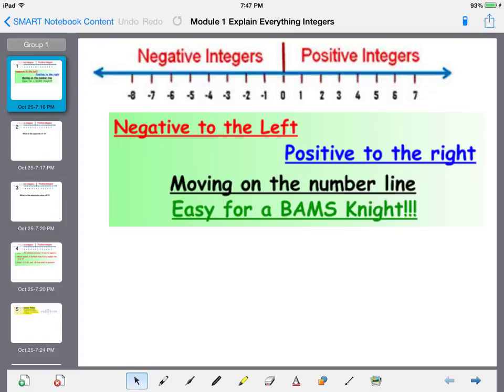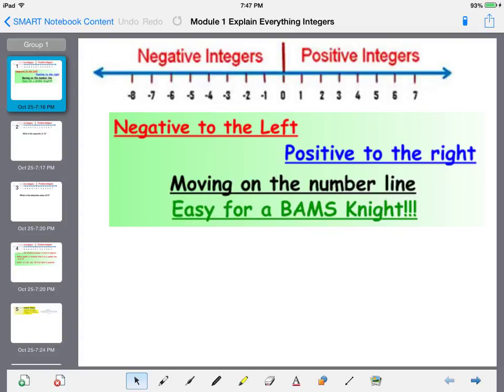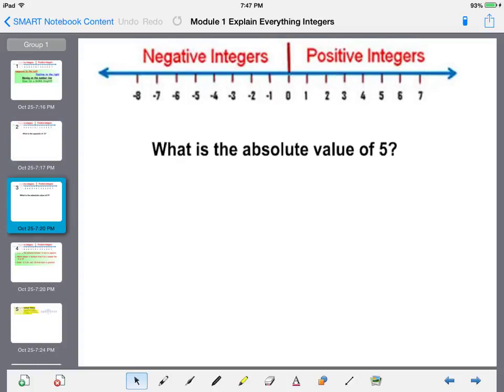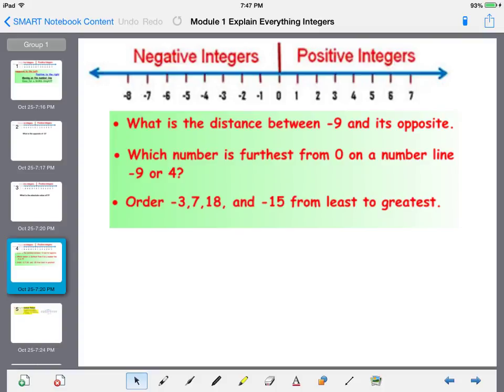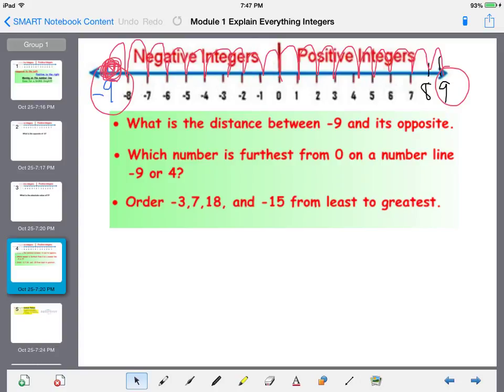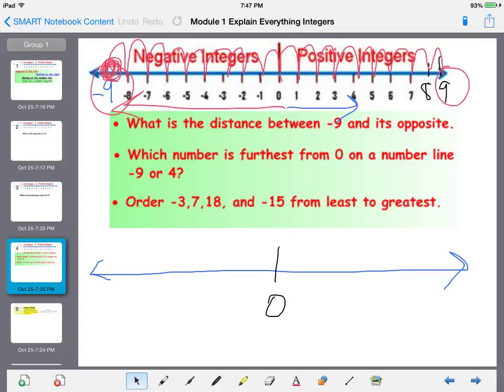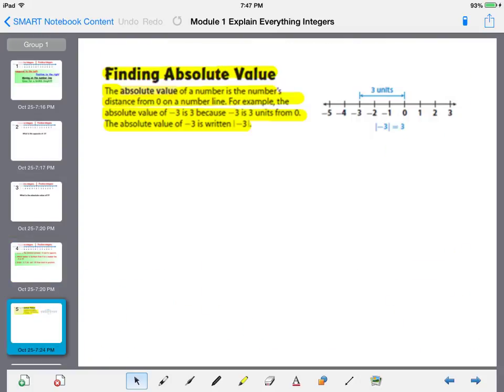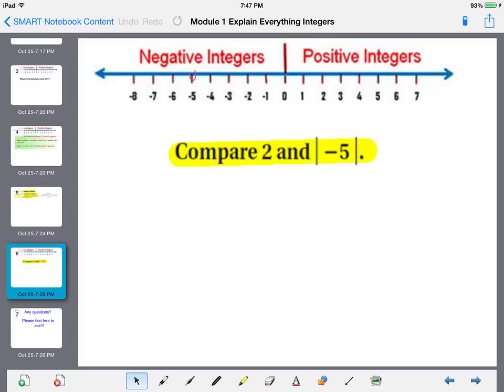Made with Explain Everything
Review of concepts learned in Module 1!